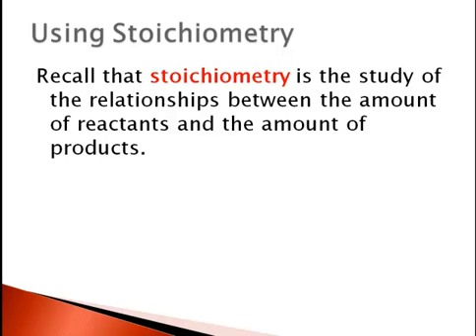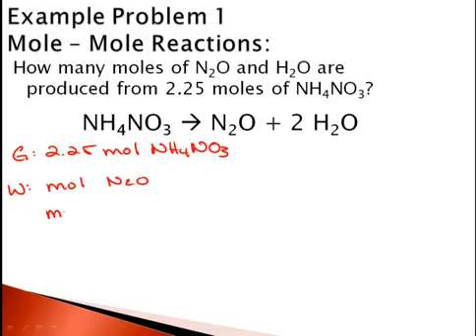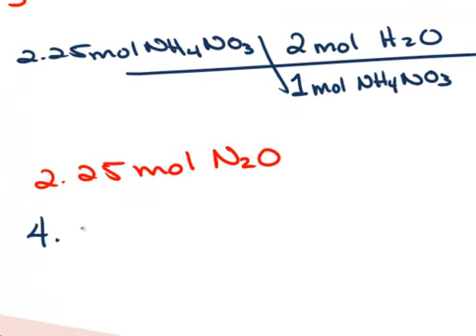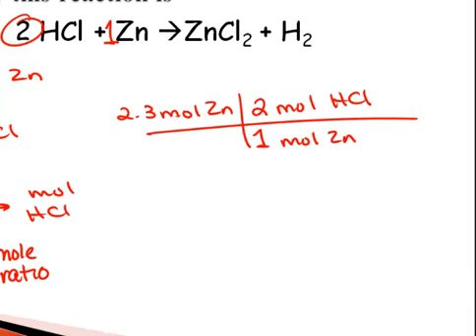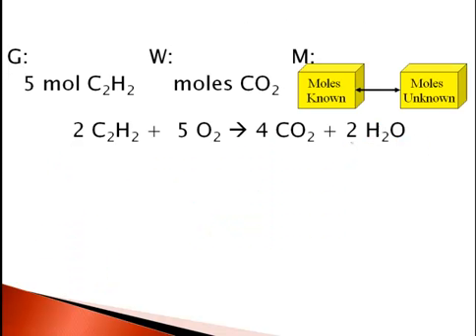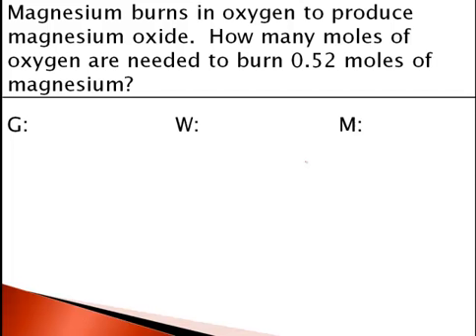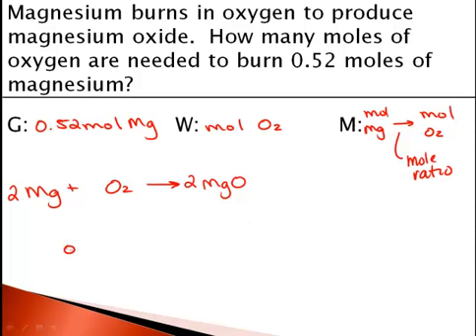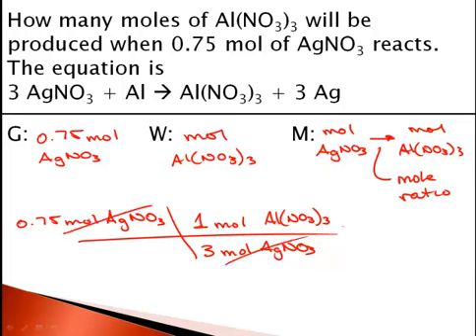Unit 8 Video Lecture 2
Mole to Mole Conversions